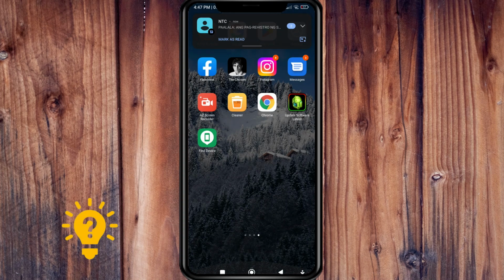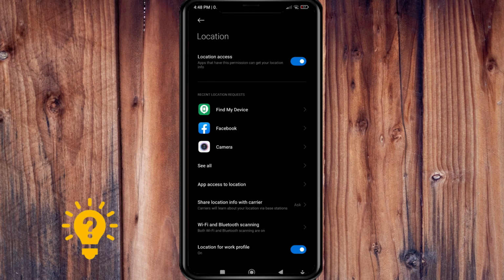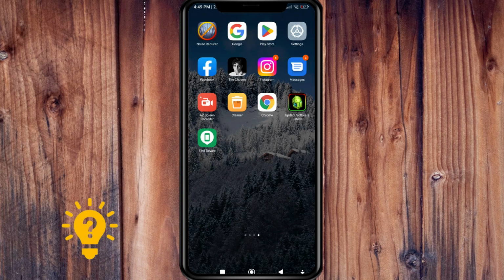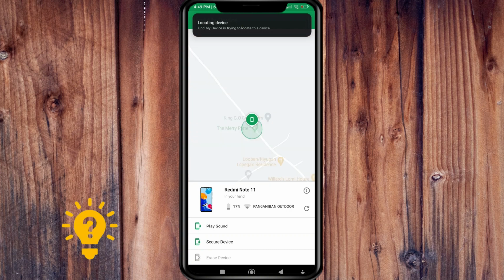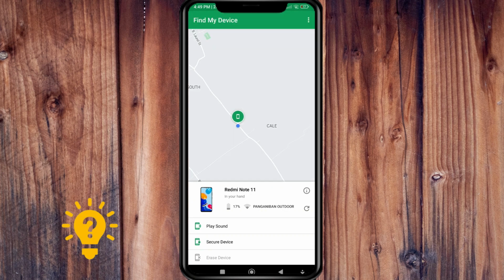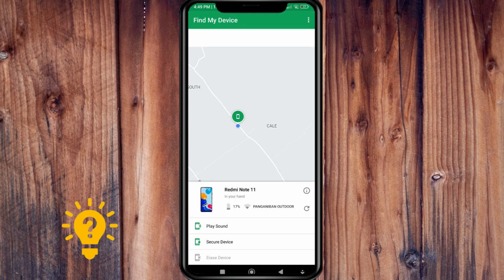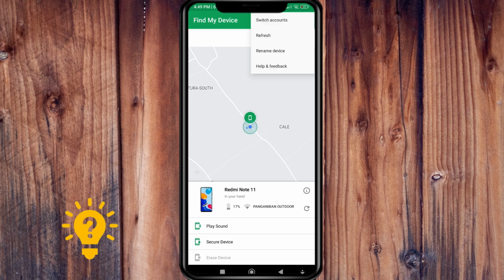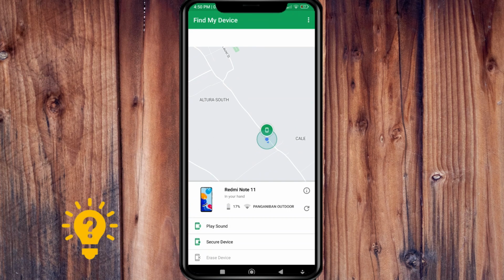How To Use Android's 'Find My Device' Feature | Social Tech Insider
In this tutorial video from Android, we explain to you the best way to Use Android's 'Find My Device' Feature.